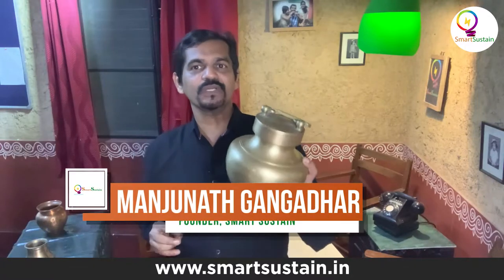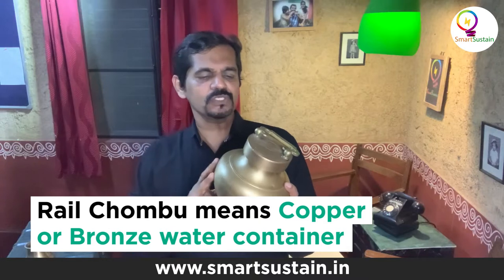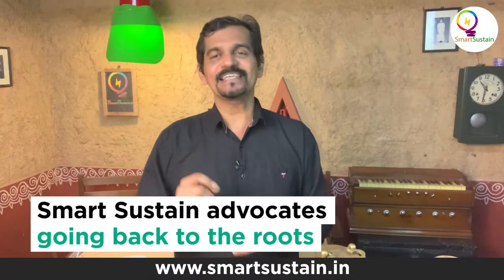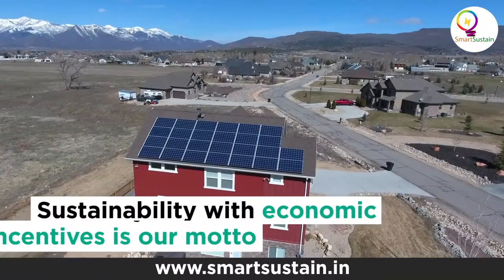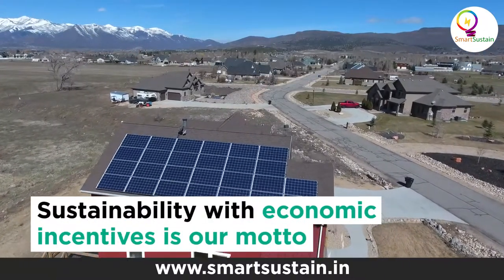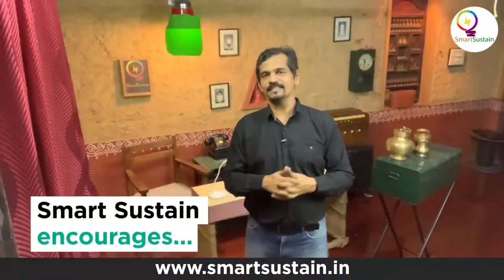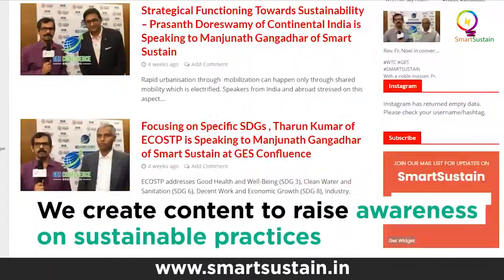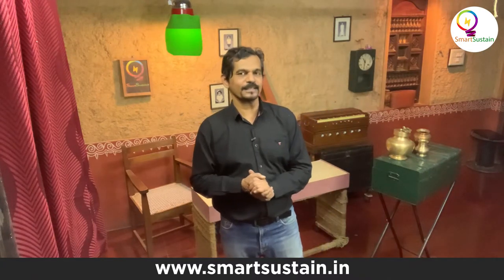From the Studios of Smart Sustain | welcome 2021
SmartSustain is passionate about reporting the adoption of renewable energy across the globe as the advent of smart sustainable cities impact the planet’s climate positively.  SmartSustain is designed primarily to facilitate the dialogue between all the three stake-holders-Smart Sustainable Cities(SSC), the policy-makers in the form of written and video content. We will have regular conclaves which aim to serve the needs of cutting carbon footprint and energy transition.